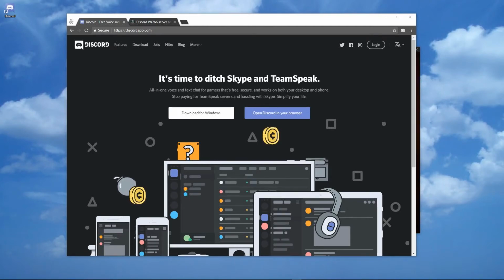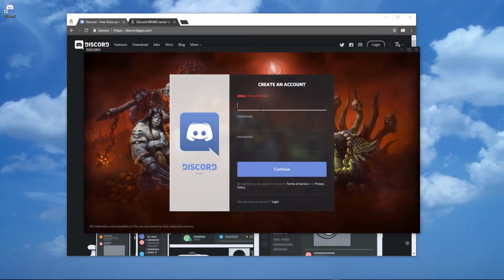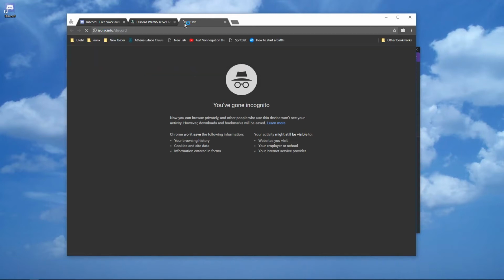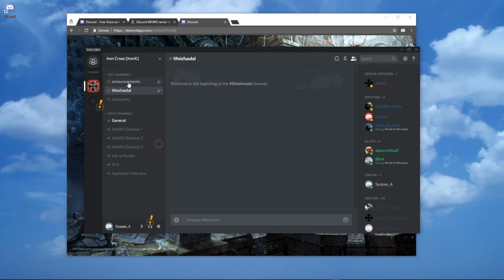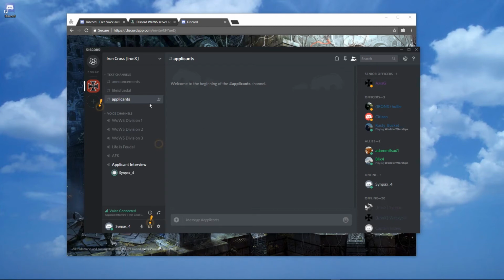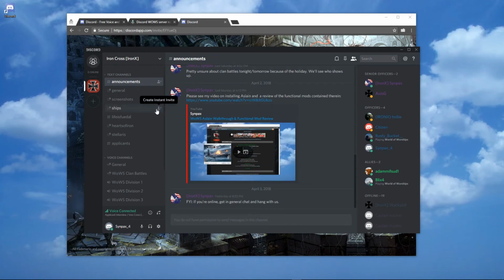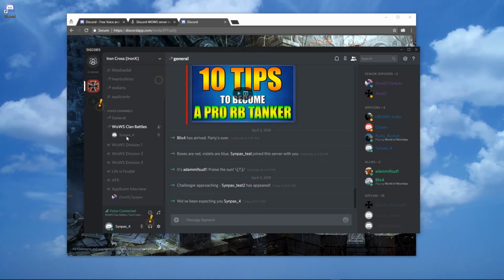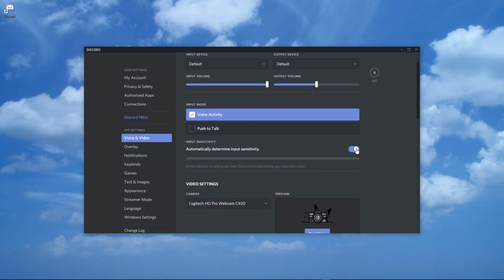World of Warships Discord Demonstration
EDIT: IRONX IS NO MORE.

Find our new clan, The New Guys (TNG/TNGD/TNGE) on discord

Most WoWS clans use Discord, so if you're unfamiliar with it, this video is a basic demonstration of how to install and use it.